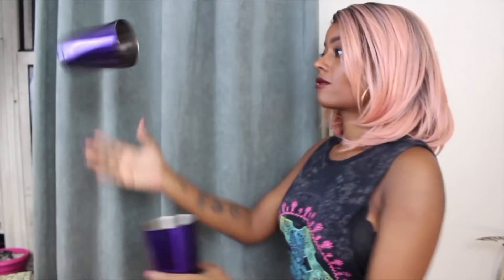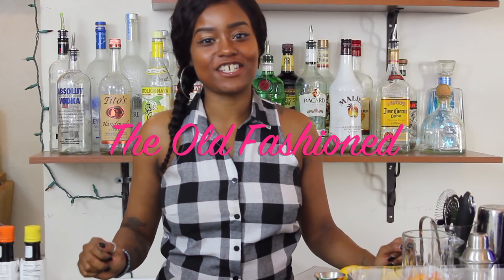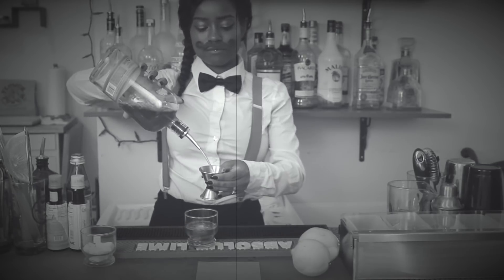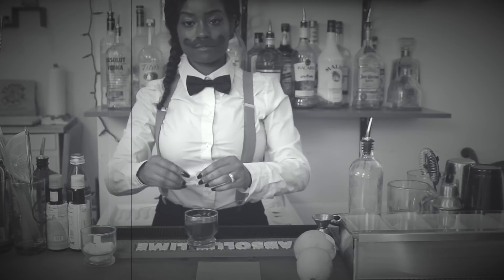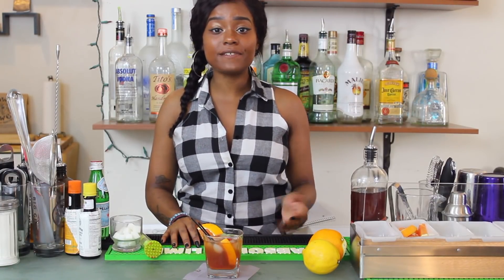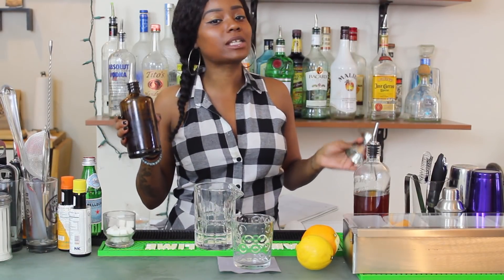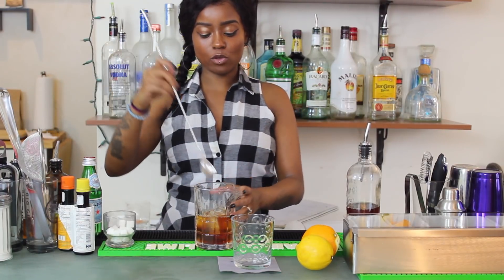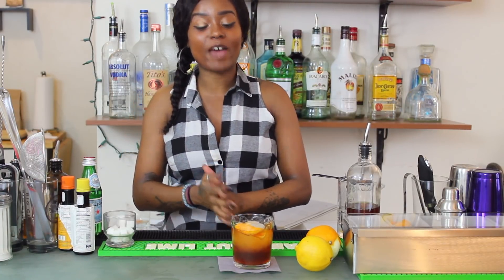How to Make an Old Fashioned! The Most Important Cocktail!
Get my FREE 40-page e-Book The Fundamentals Every Bartender Must Know

Join the RockStar BarGirl community or enroll in the RockStar BarGirl Master Class Thank you!
In this video, we talk about the absolute most important cocktail that you ever want to know. The Old Fashioned! Every bartender, beginner to advanced, needs to know a little something about it and -most importantly- how to make one. Watch this video to learn a little bit about where it comes from, variations on the original, and how to make one.  This drink WILL come up during your interview process, so learn it here!

Hello Rockstars!! I’m Aly and I’m a New York City bartender, instructor and consultant and I want to share my knowledge with you through concise, easy to follow, videos. Check my page every week for drink recipe instruction as well as lessons on things the other guys don’t teach like resume writing tips, liquor and food handling law need-to-knows, and speed tips just to name a few.
Rockstar BarGirl is the ultimate guide to becoming a rock star bartender capable of bartending to large crowds and working in high-energy hot spots! Let me help you get an awesome bartending job!

Happy Hour Vitamins
Code: ROCKSTAR
Blowfish for Hangovers
Code: ROCKSTAR15
TEMPLO Skincare
Code: ROCKSTAR10